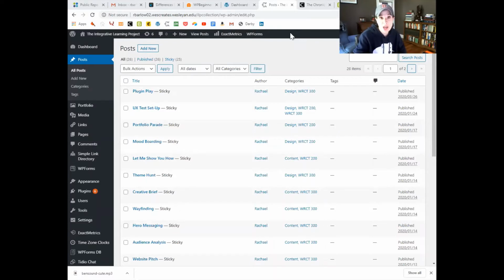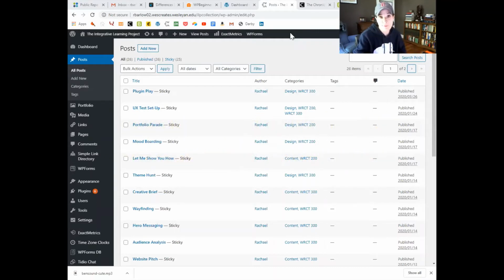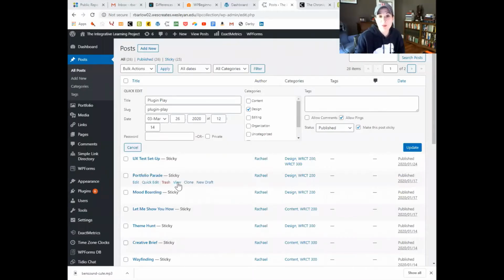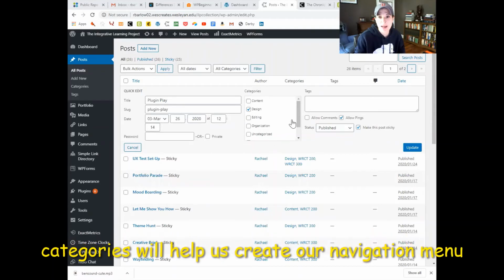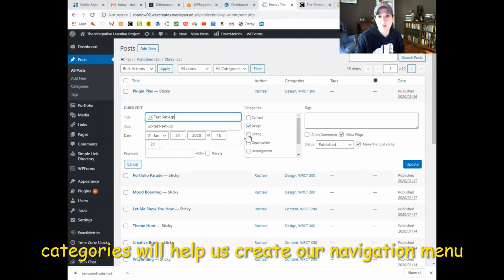Pages and posts